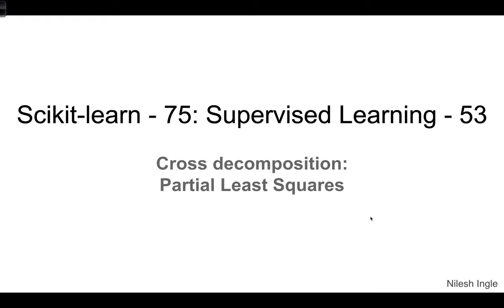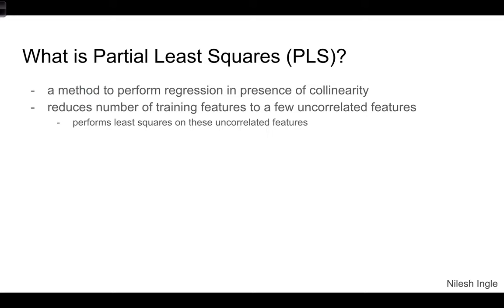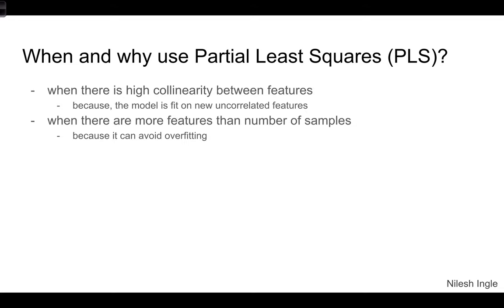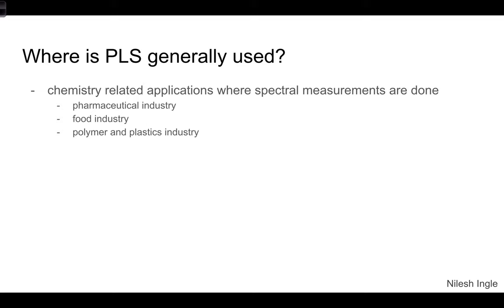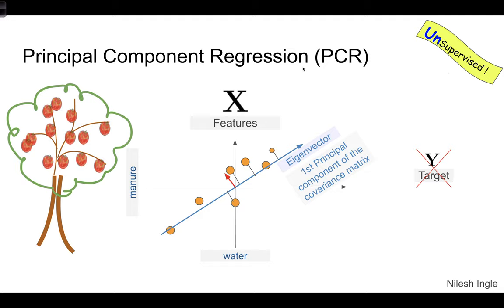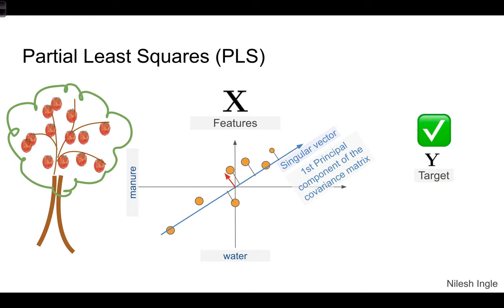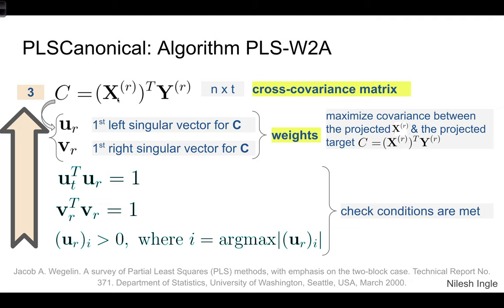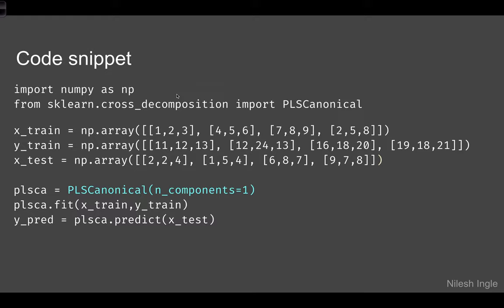#78: Scikit-learn 75:Supervised Learning 53: Intuition for Partial Least Squares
The video discusses the intuition for Partial Least Squares with emphasis on PLS-W2A algorithm.

Timeline
(no coding)

00:00 - Outline of video
01:06 - What is Partial Least Squares (PLS)?
01:44 - When and why use Partial Least Squares (PLS)?
02:41 - Where is PLS generally used?
03:07 - Example: Quality of apples
04:41 - Principal Component Regression (PCR)
06:38 - Partial Least Squares (PLS)
10:14 - PLSCanonical: Algorithm PLS-W2A
14:53 - PLSSVD
15:39 - PLSRegression
16:15 - Canonical Correlation Analysis (CCA)
16:43 - Cross decomposition in Scikit-learn
18:21 - Code snippet
18:41 - Ending notes